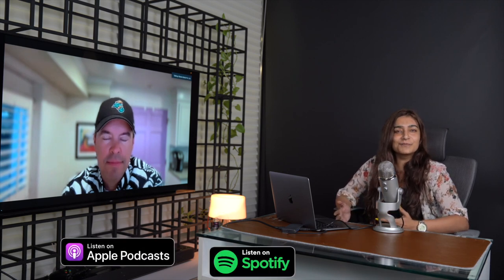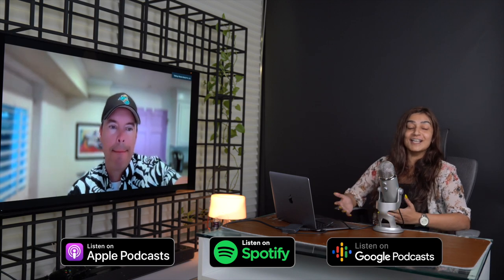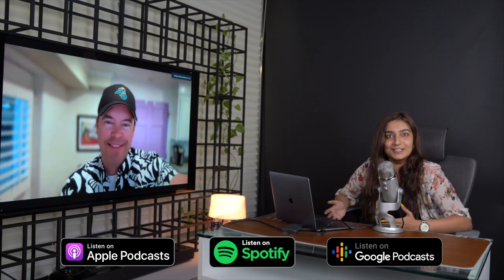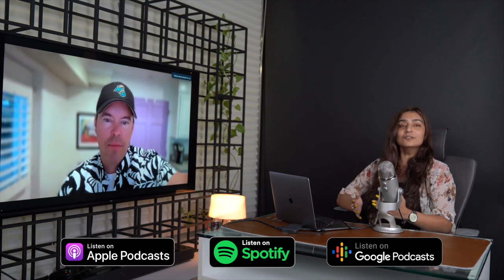How Twelve South Creates an Exclusive Experience for Apple Users: ft Andrew Green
Twelve South has been designing beautiful Apple-inspired accessories since 2009. Created by Apple lovers themselves; the brand has managed to create quite a community for itself over the last decades; their stands are impeccable, their cases are top-notch and their founder is the coolest of them all! How did they manage to create the best experience for their audience? Learn it from the Co-founder, Andrew Green himself.

He is charismatic, a great visionary, and knows what to sell! Tune in to the episode to know, how Andrew and his team have been creating the best Apple accessories for all of us!